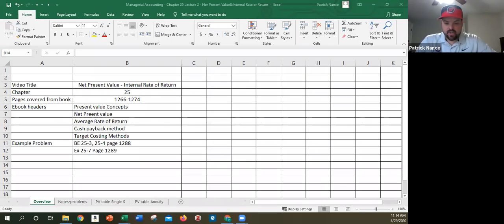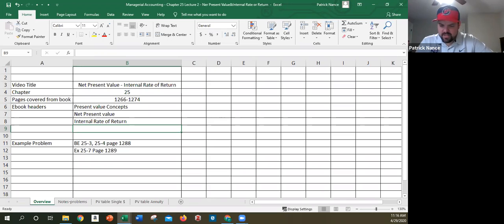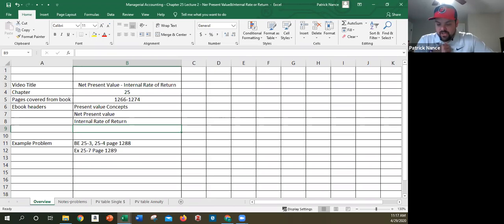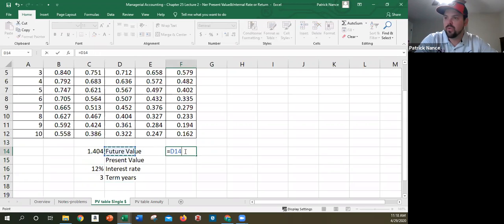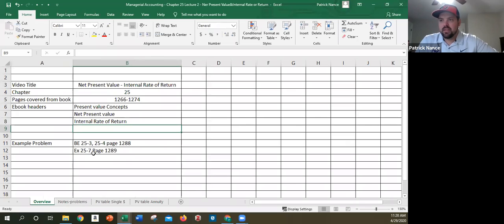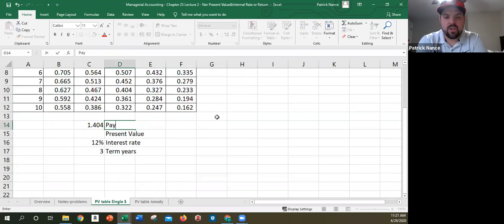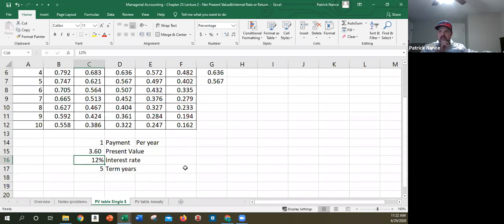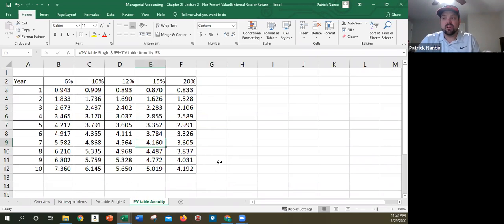Chapter 25 Lecture 3 managerial Acct